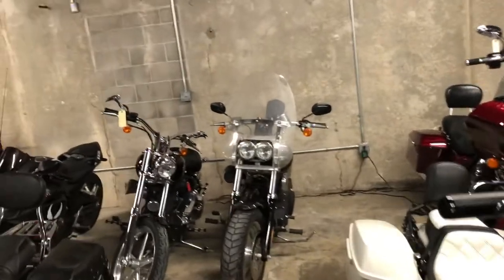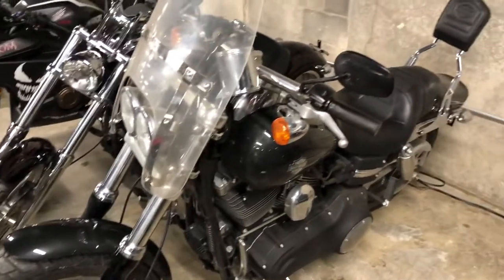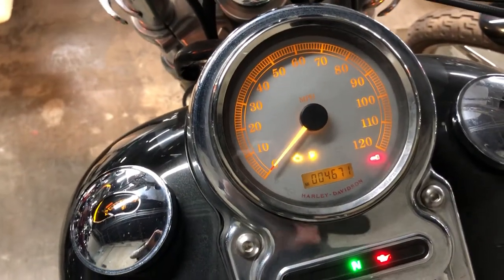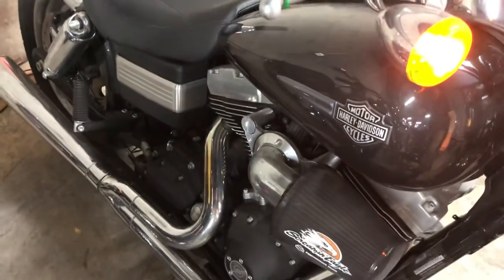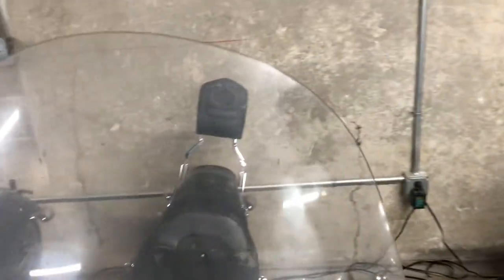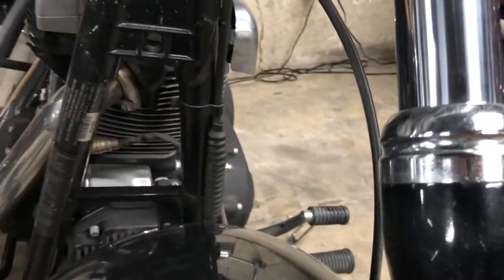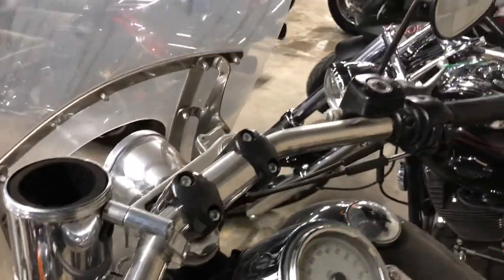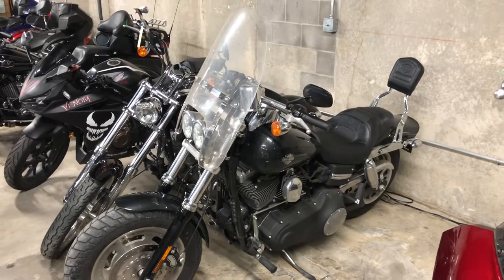2009 Harley-Davidson Fat Bob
‘09 FXDF